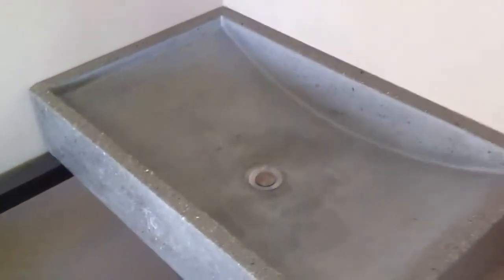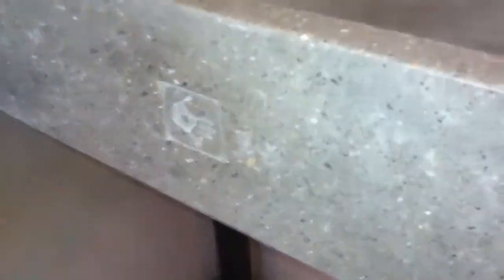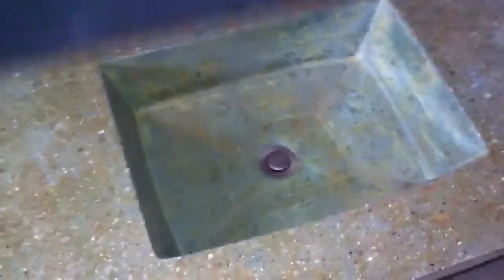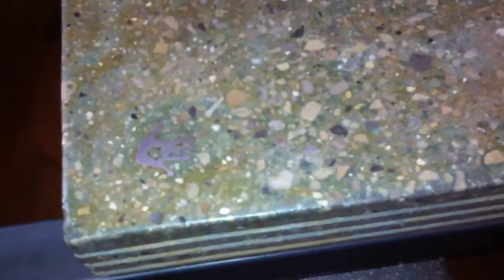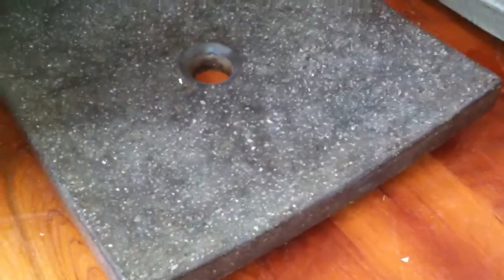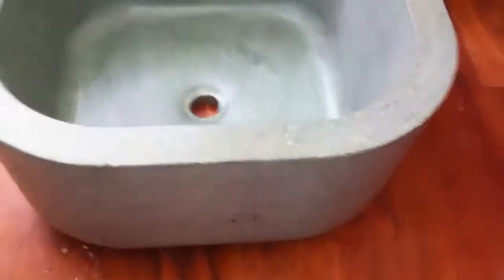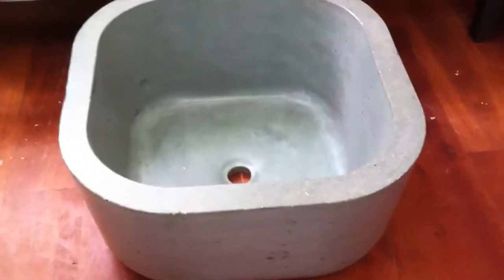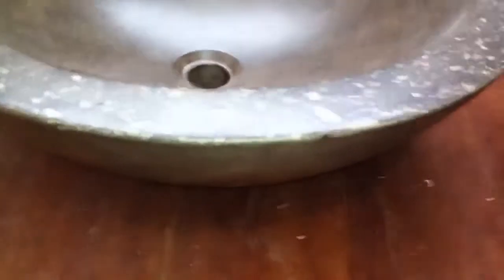Finished concrete sinks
Concrete sinks integrally cast into countertops, or as stand alone vessel sinks.